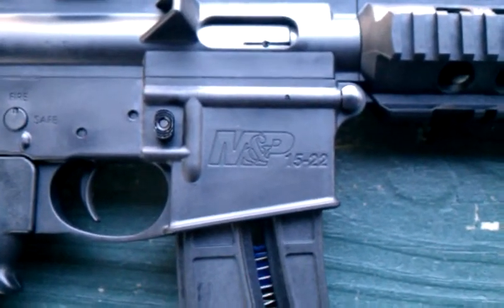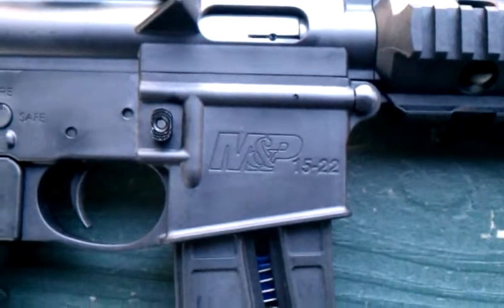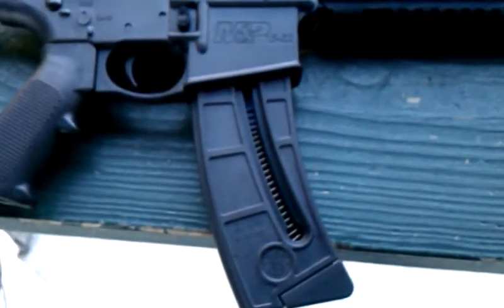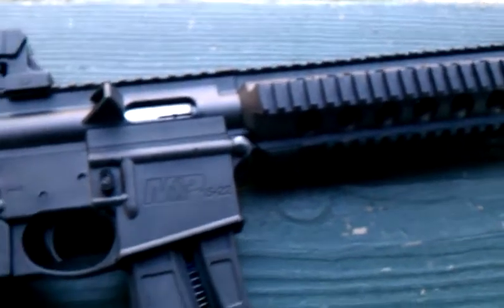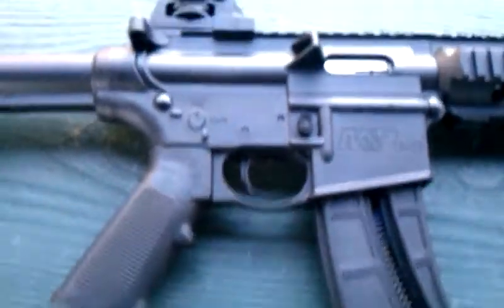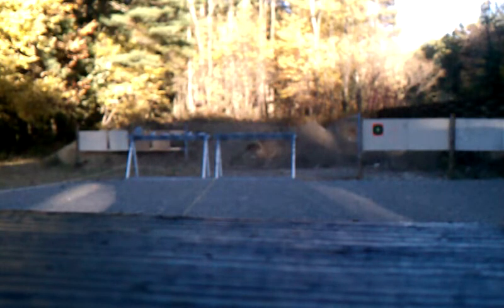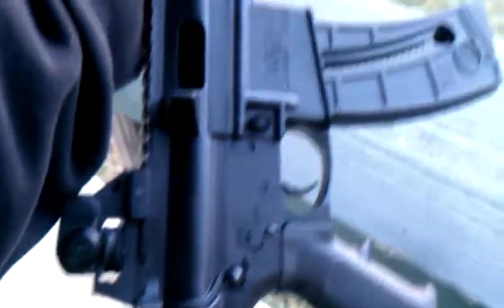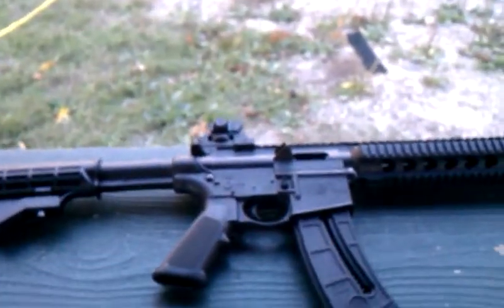New 22 and some plate rack action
Shooting a new smith and wesson 15-22.